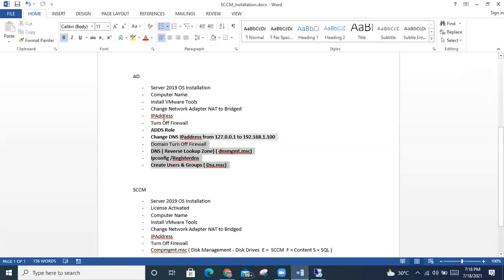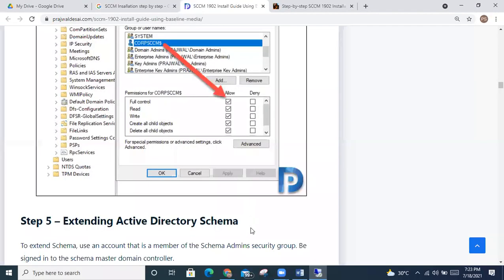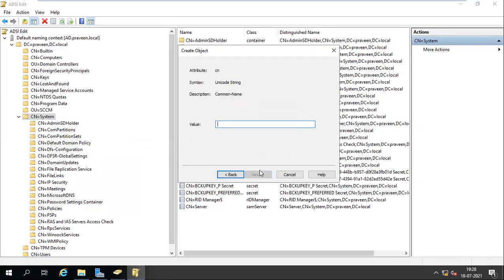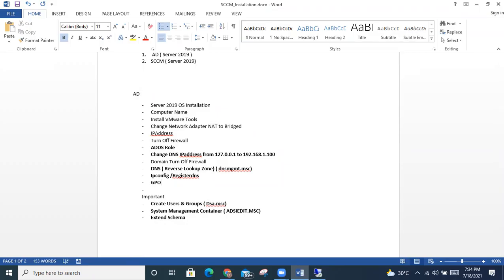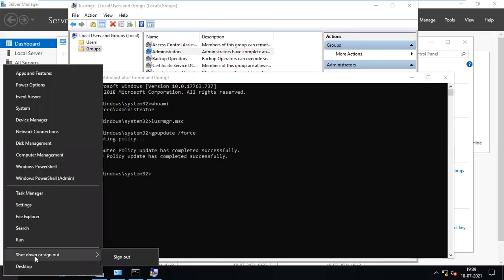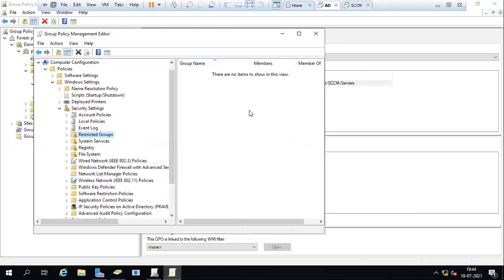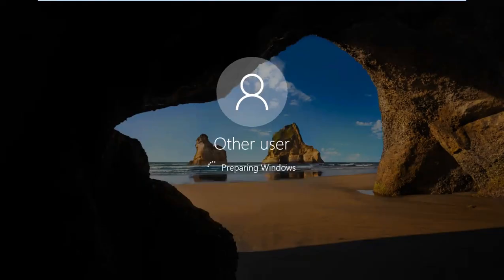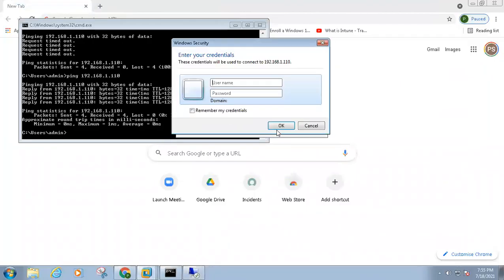SCCM for Beginners SCCM Installation Part - 5